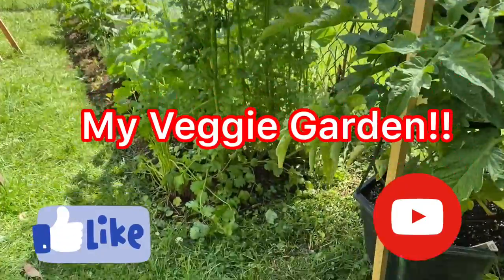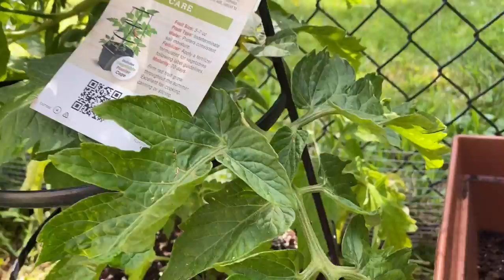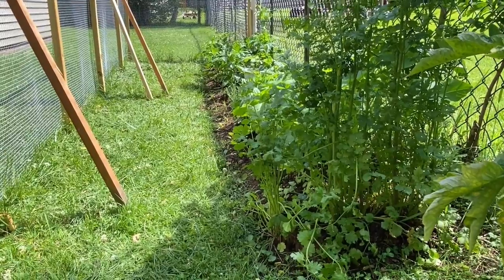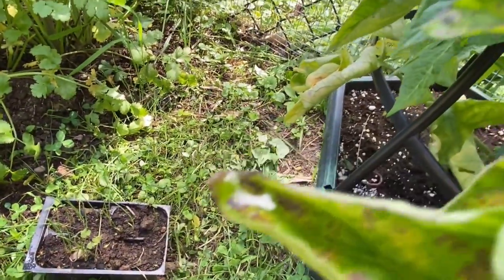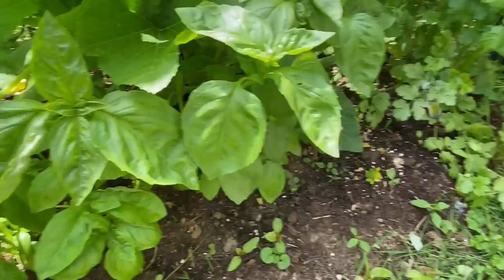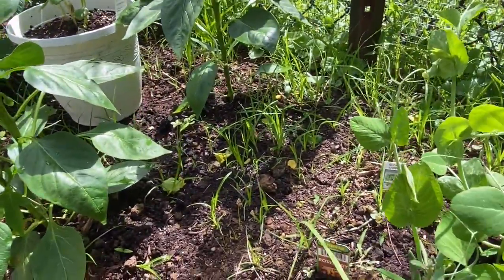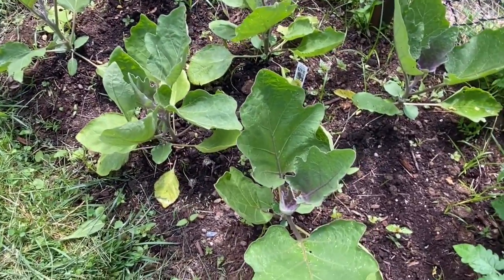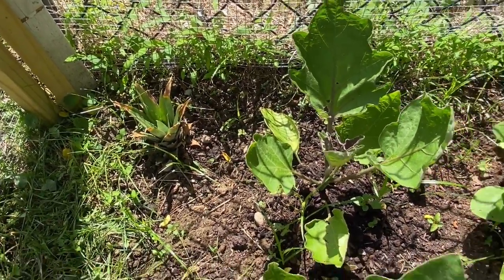How to start an Awesome Vegetable garden that you will enjoy.🍆🥒🍅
This is how I started my small vegetable garden. Just find a spot which gets some sun, choose your vegetables and plant away!! Please make sure to protect your garden from predators or else you will not have any veggies to harvest.